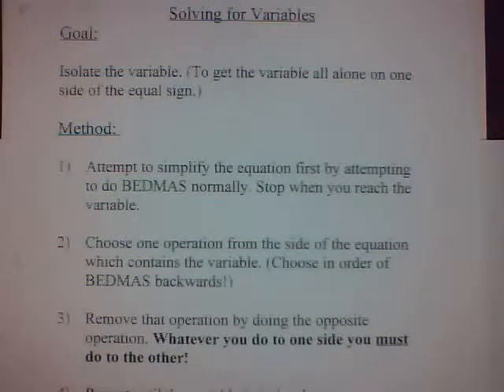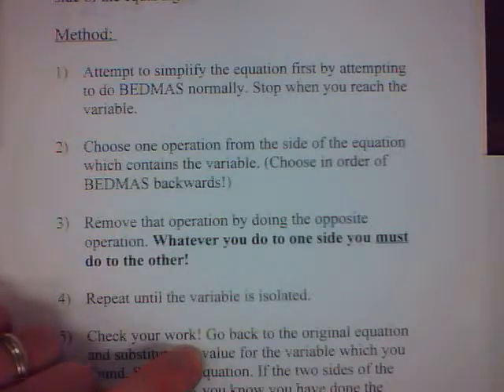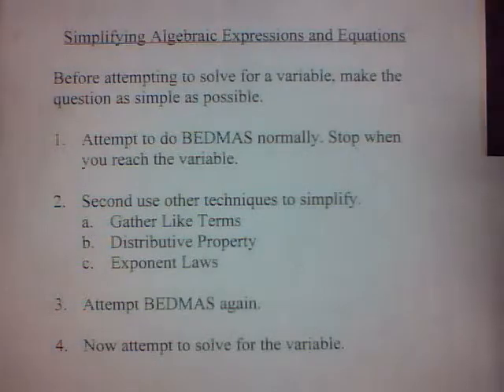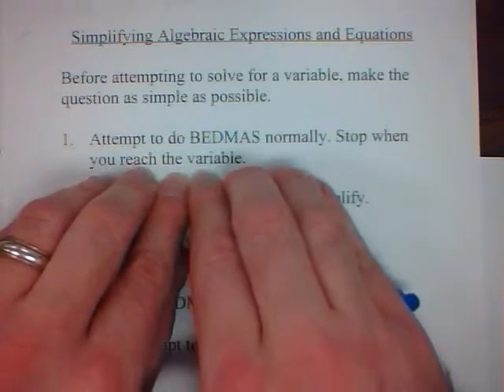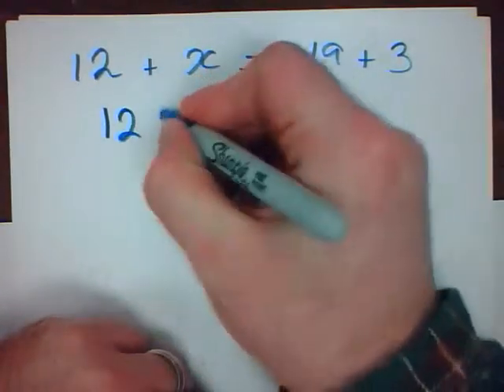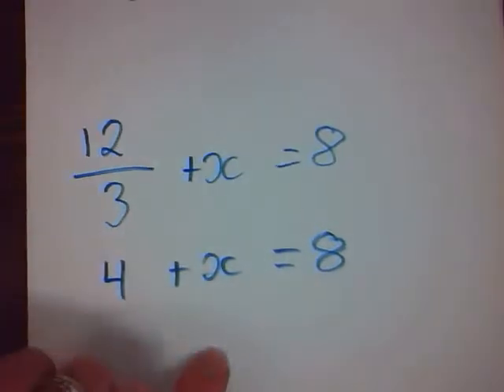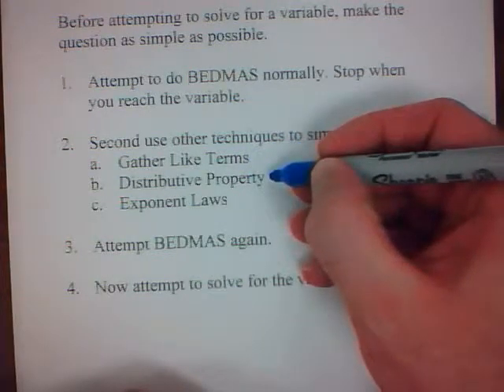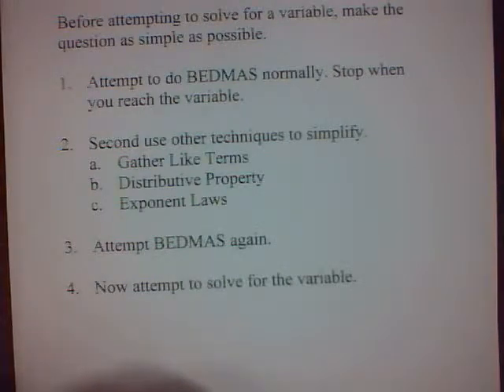Mr. v teaching math - Algebra lesson 11a introduction to simplifying algebraic equations.wmv